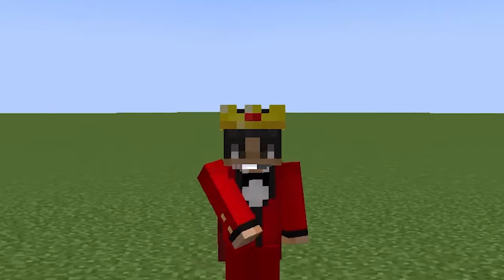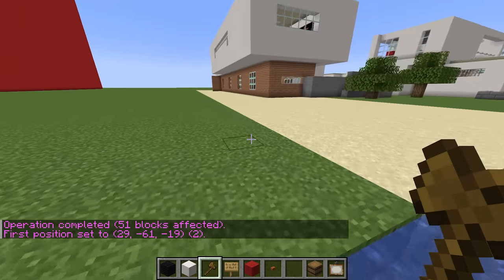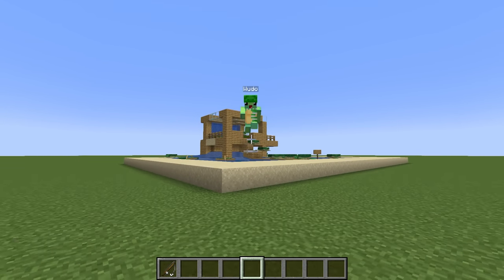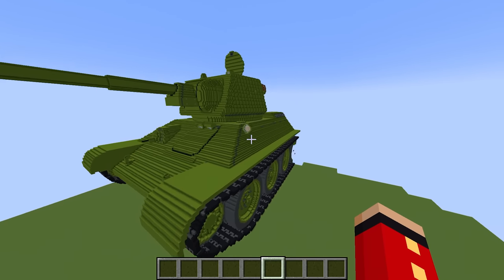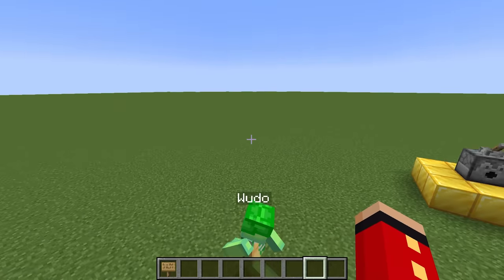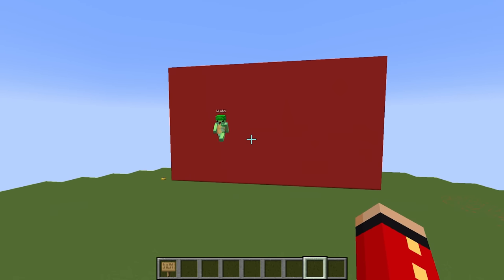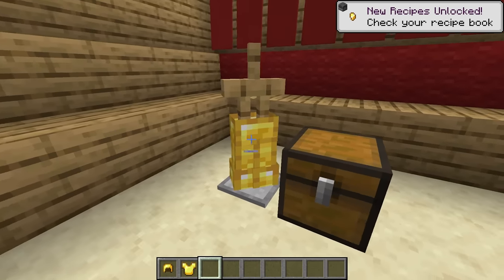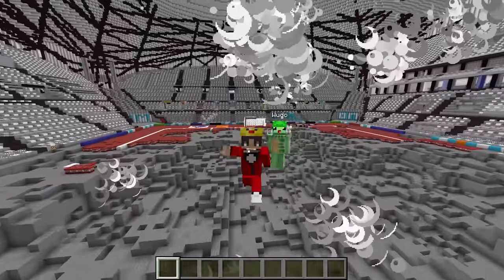NOOB vs HACKER: I Cheated in a Build Challenge in Minecraft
Mongo and Wudo do a building competition except Mongo cheats using mods!! Mongo built some CRAZY things with a Build MOD! Will Wudo find out?? Who wins the battle The NOOB or The HACKER?! Watch the whole video to find out!